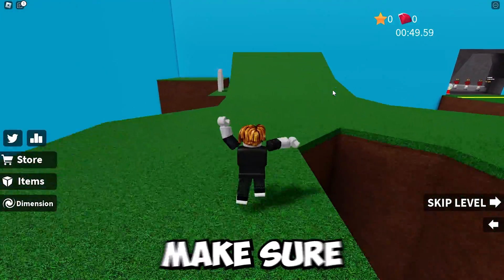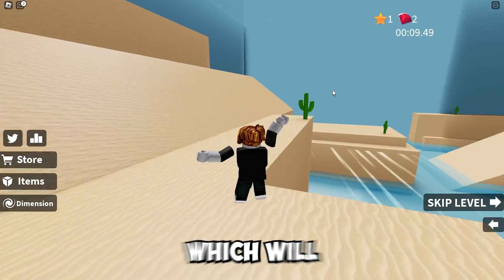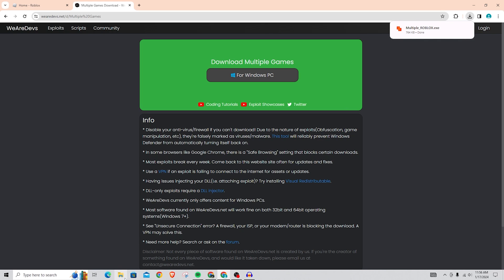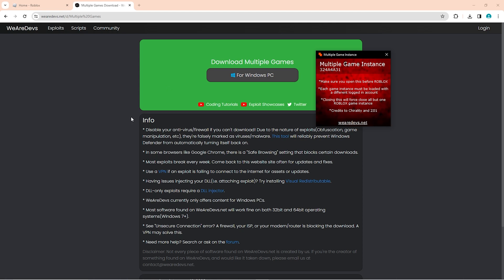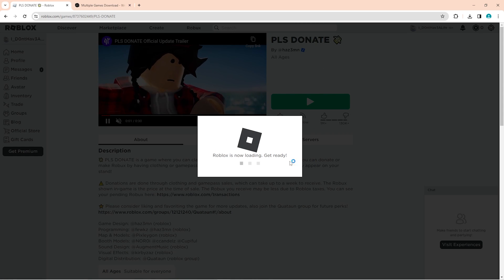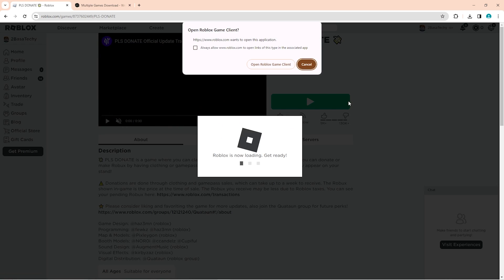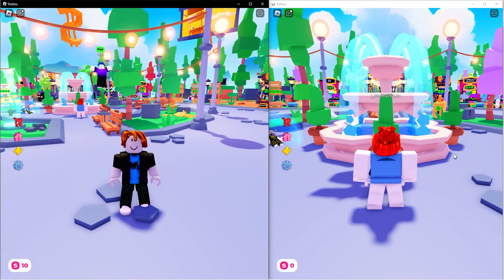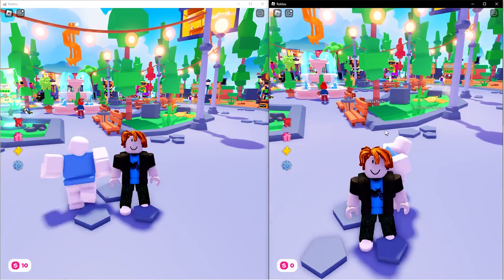How to Have Multiple Roblox Accounts Open at Once (2024) | Multiple Roblox Instances - EASY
Do you want to know how to have multiple roblox accounts open at once? Then this is the video for you! I will show you how to run multiple roblox accounts at once.

This is a step-by-step tutorial on how to open multiple roblox games at once in 2024. You can learn how to use multiple roblox accounts at the same time, so don't worry.